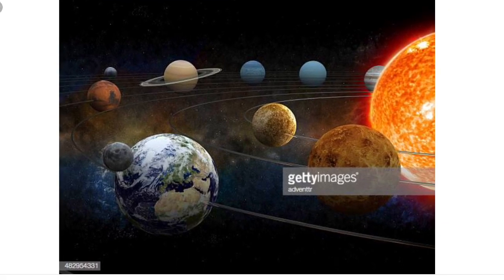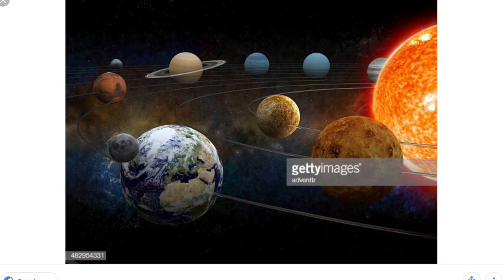The planets by Ethan cowling